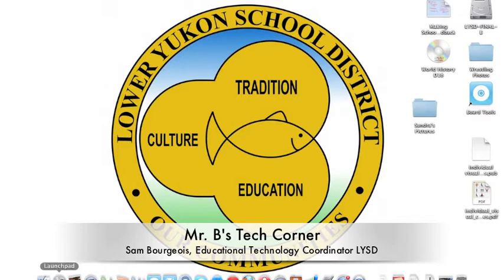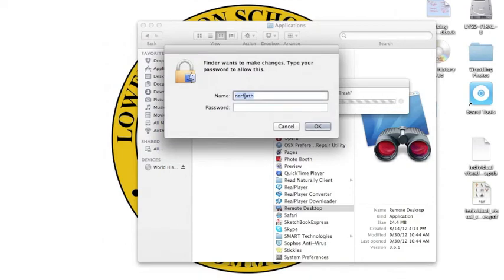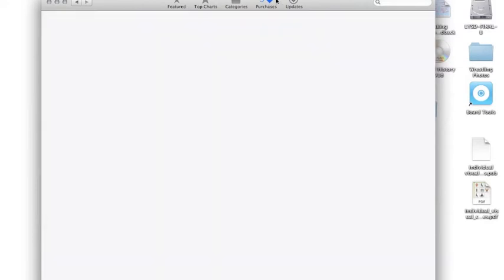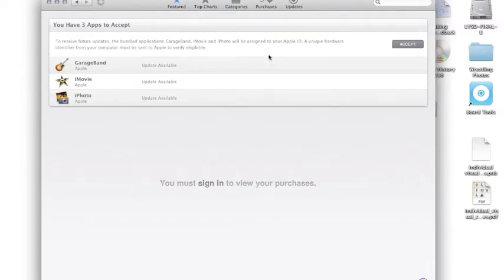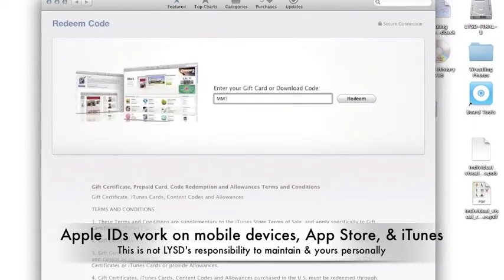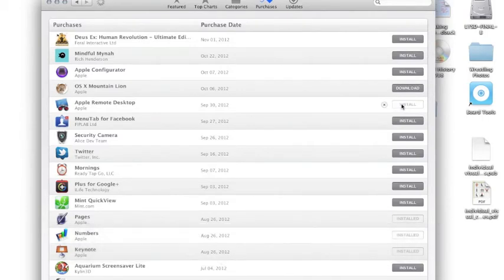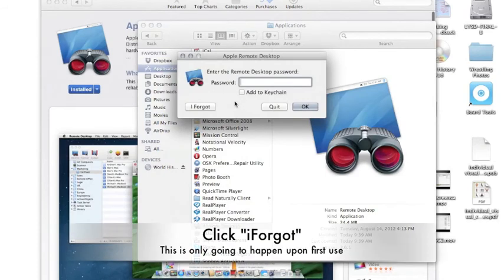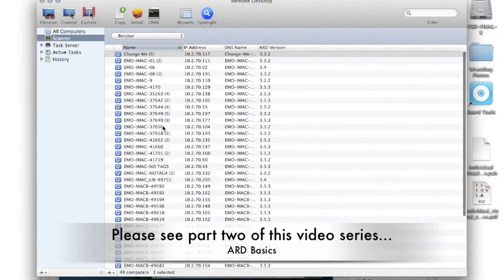LYSD_Remote Desktop Setup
Adding Apple Remote Desktop to the 2013 LYSD Teacher Image.